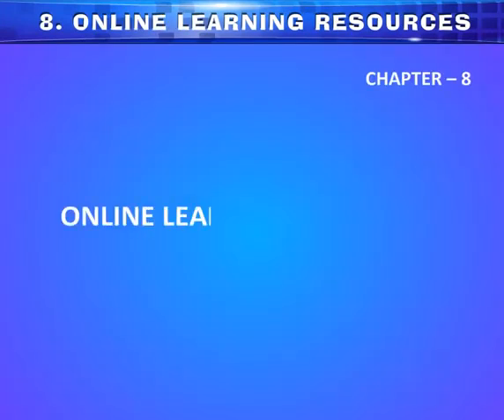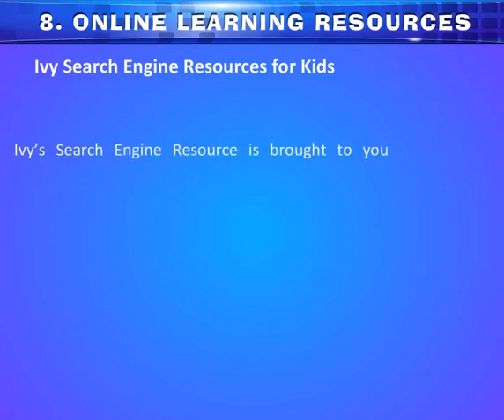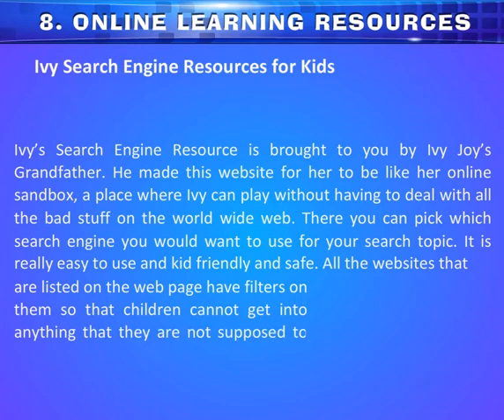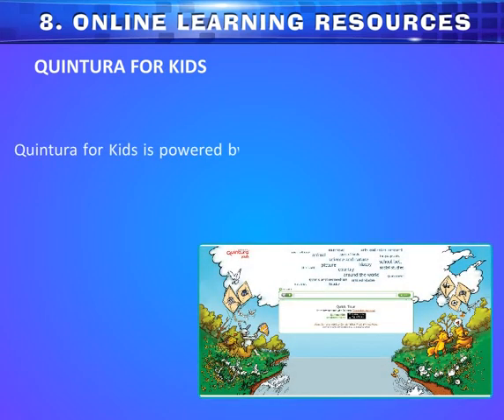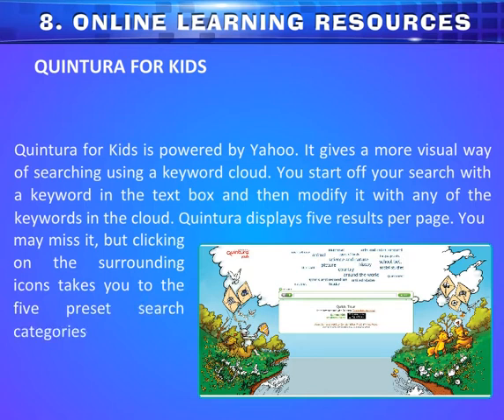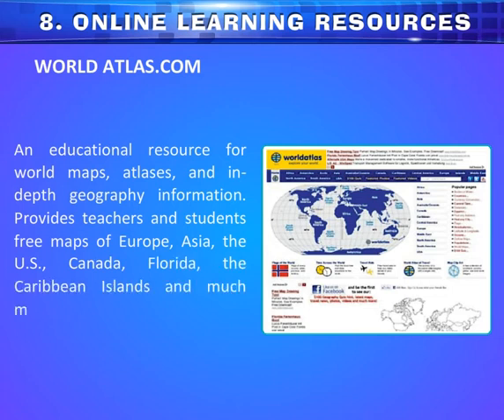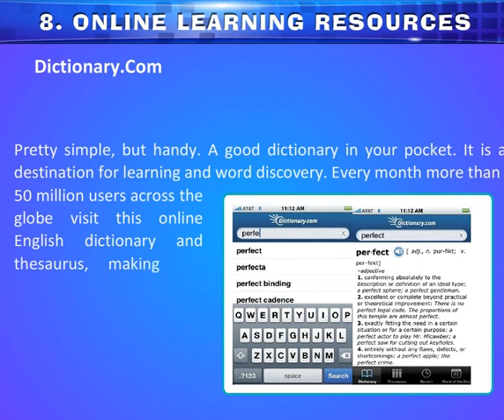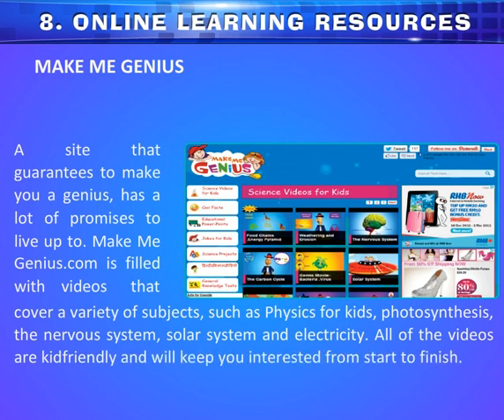Online Learning Resources | 8th Class | Chapter 8